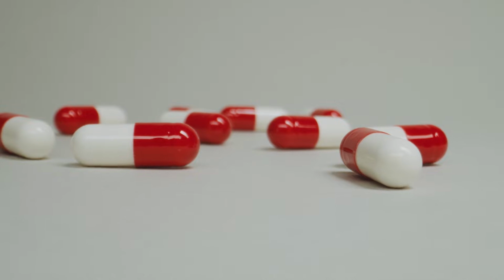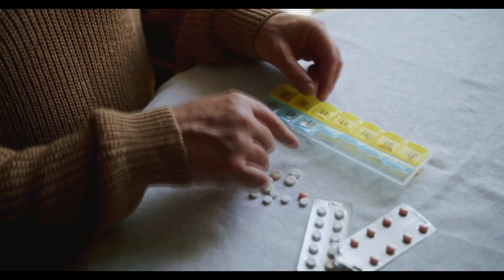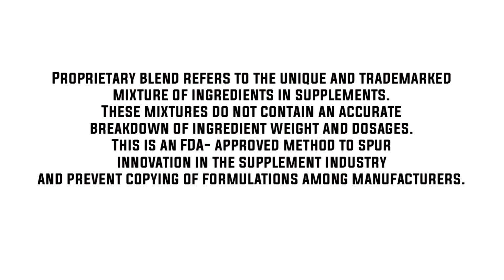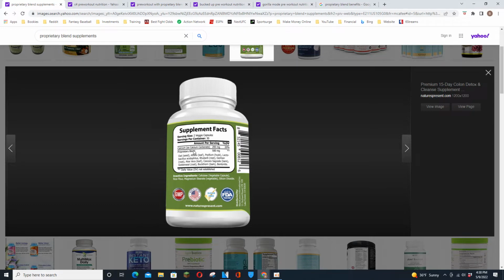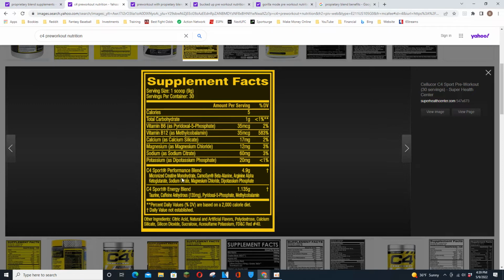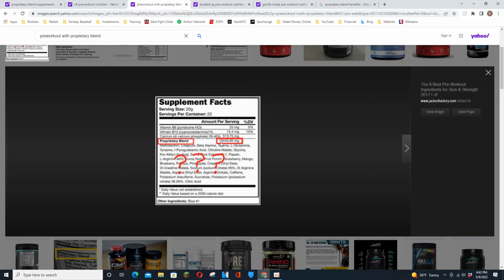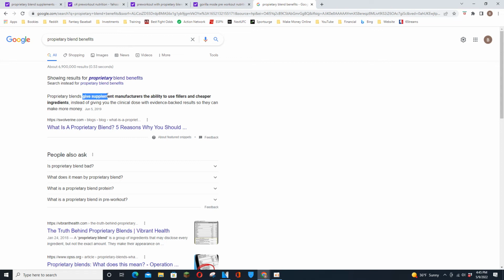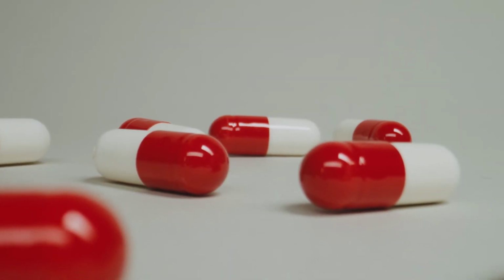AVOID ANY SUPPLEMENT WITH THIS ON THE LABEL | Proprietary Blends Truth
Ninja Food Proccessor
Ninja Air Fryer
Rice Cooker
PEScience Protein Powder
Digital Food Scale
Withings Smart Scale
Meal Prep Containers
Kitchen Thermometer
Silicon Muffin Molds